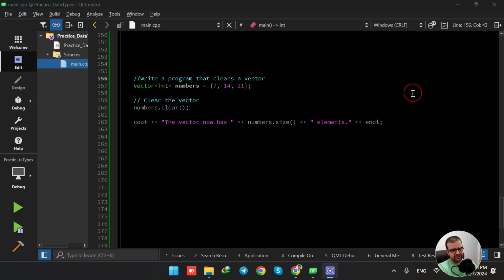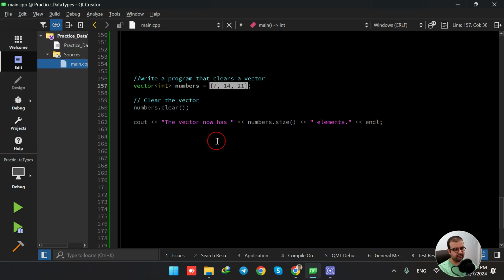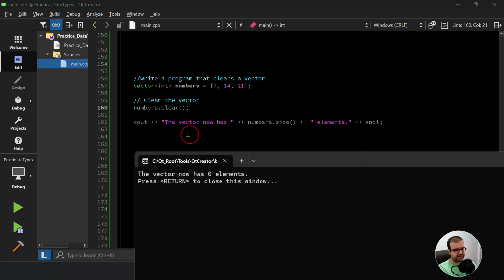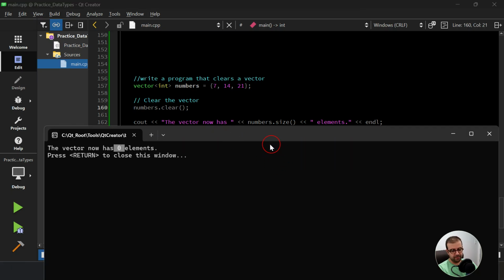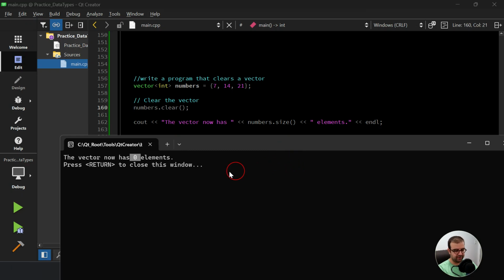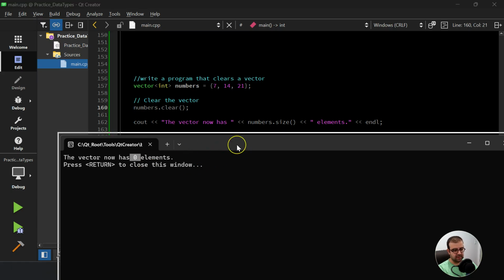How to clear a vector in C++?